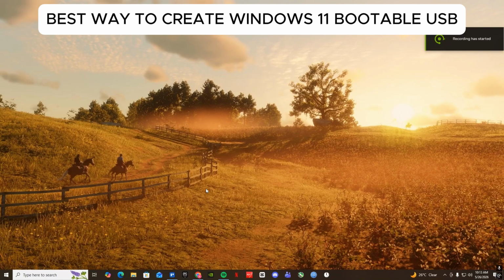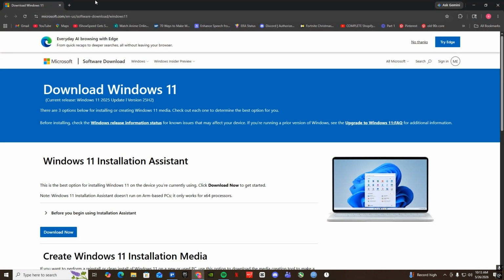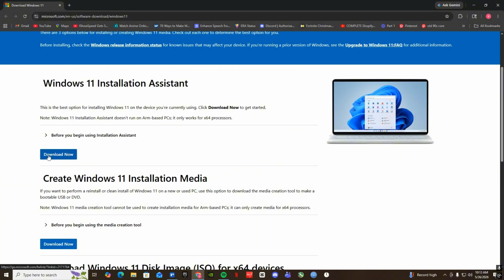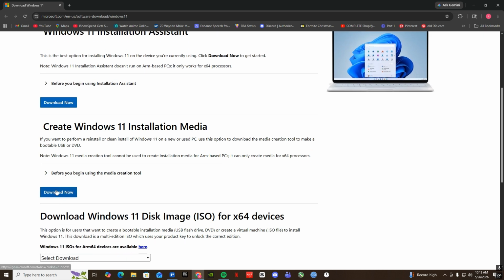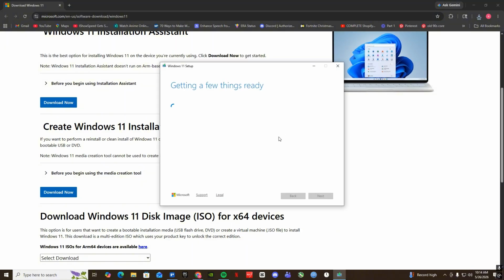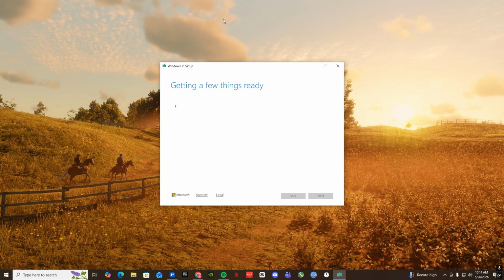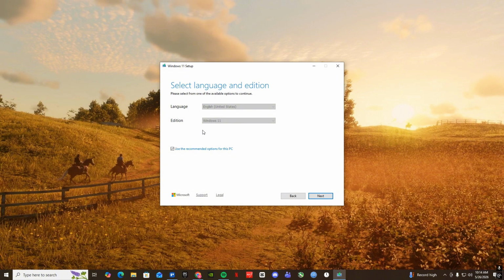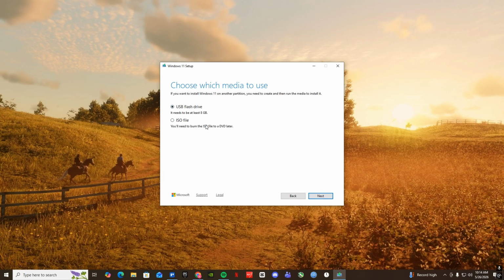How to Make a Bootable Windows 11 USB Drive (QUICK & EASY)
How to Make a Bootable Windows 11 USB Drive (QUICK & EASY – 2026 Guide)

Need to install or reinstall Windows 11? In this 2026 guide, I’ll show you how to create a bootable USB drive step-by-step so you can install Windows on any compatible PC.

💻 In this video, you’ll learn how to:
✔️ Download the official Windows 11 installation media
✔️ Prepare a USB flash drive with enough storage space
✔️ Use Microsoft's Media Creation Tool correctly
✔️ Create a bootable Windows 11 USB drive
✔️ Configure BIOS/UEFI to boot from USB
✔️ Start the Windows installation process
✔️ Fix USB creation errors and compatibility issues
✔️ Reinstall or repair Windows using the bootable drive

⚠️ Important note: Creating a bootable USB will erase all existing data on the flash drive, so make sure to back up any important files first.

This guide is fully updated for 2026 and works on Windows 10 and Windows 11 PCs.